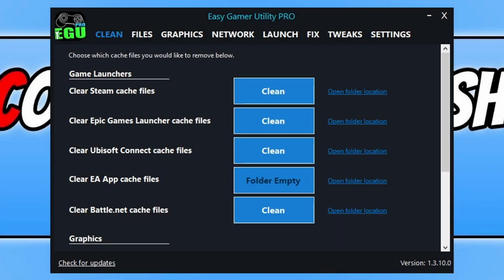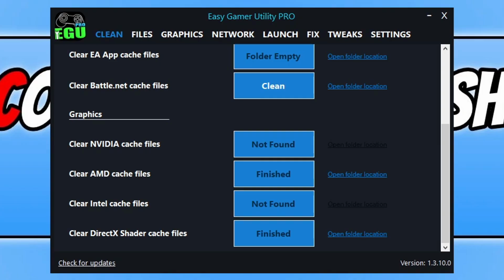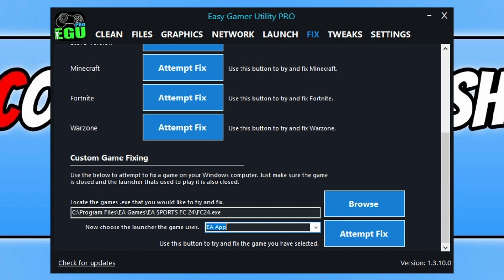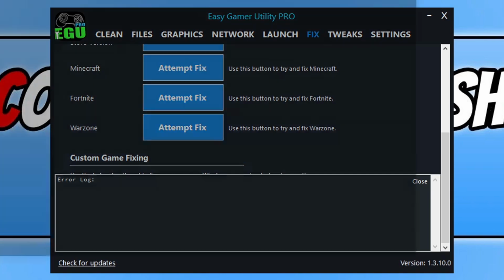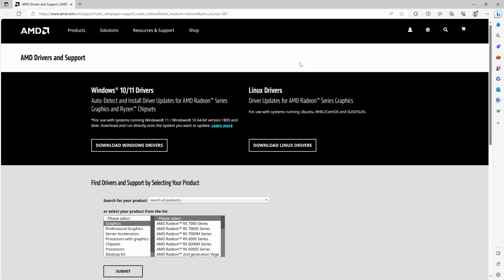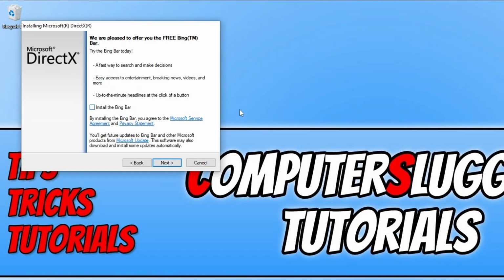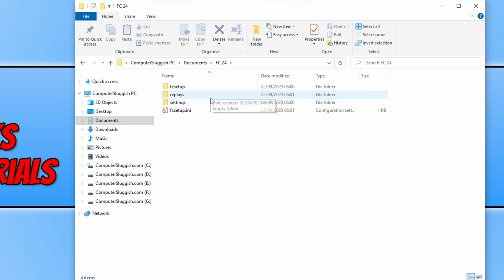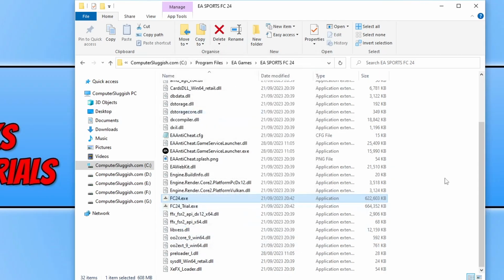FIX EA FC 24 DirectX Errors (DirectX function failed/graphics driver crashed)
How to fix DirectX Errors Crashing FIFA 24 On PC

In this video, I will be showing you how to fix FC 24 DirectX errors on your Windows 10 /11 PC or laptop. These errors can commonly happen on launch, in the middle of a match, or even after opening a pack. If you launch FIFA 24 then you may get a DirectX error message or warning which crashes your game to the desktop and may say "FC 24 is shutting down"! One of these FIFA 24 errors could say "DirectX function "GetDeviceRemovedReason" failed with DXGI_ERROR_DEVICE_REMOVED.

You may also get an error such as: DirectX function "m_d3d12PipelineLibrary-StorePipeline(HashStrDx12(key),pipelineState)" failed with E_UNEXPECTED ("Unexpected failure.")

DirectX errors in FC 24 can be caused by the graphics driver crashing, outdated drivers, or your graphics settings. So try the methods in this video to hopefully fix these issues.